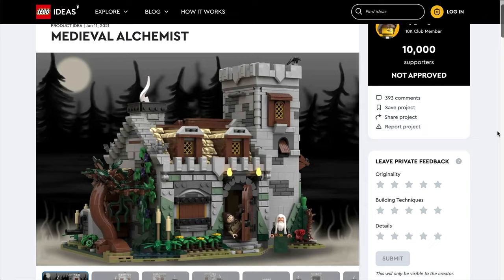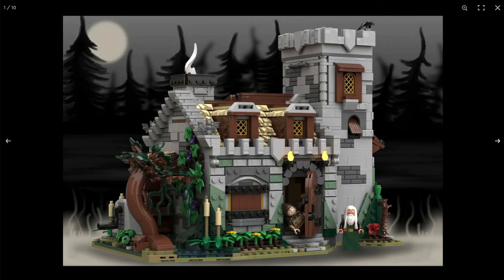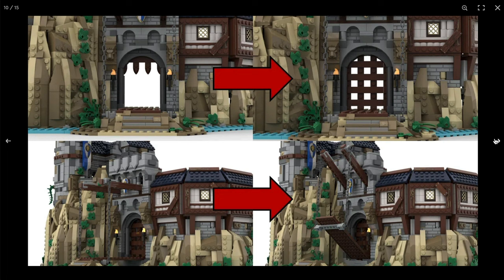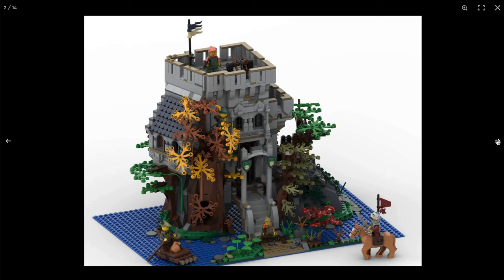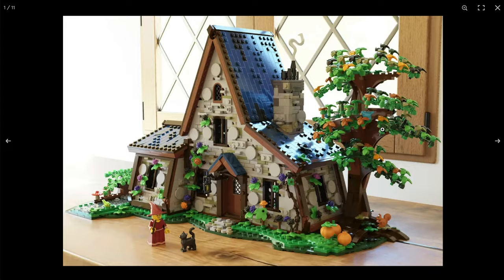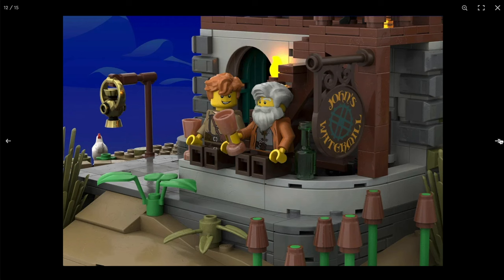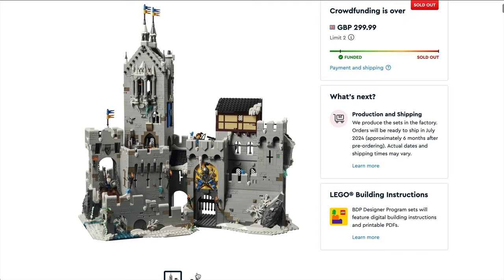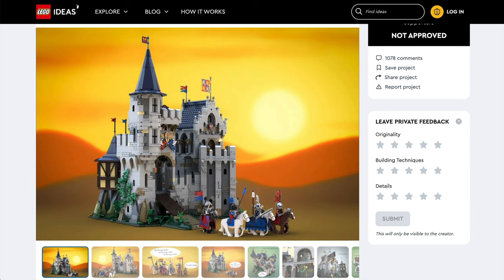Top 10 Medieval Castle Set Ideas Lego Turned Down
I adore the Lego Castle theme, and so do many others, with some FANTASTIC Lego Ideas submissions over the past few years. Sadly, Lego turned them down. Here are the Top 10 medieval sets LEGO vetoed, based on the support they received during the vote and, of course, my own rather splendid opinion.